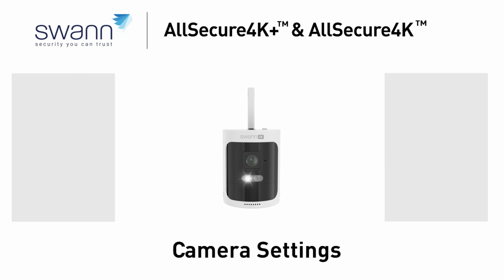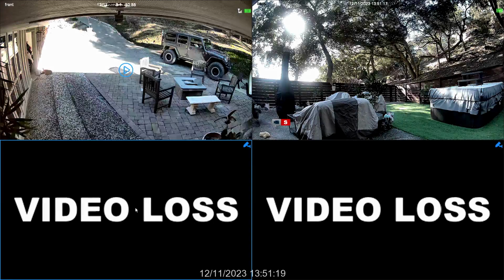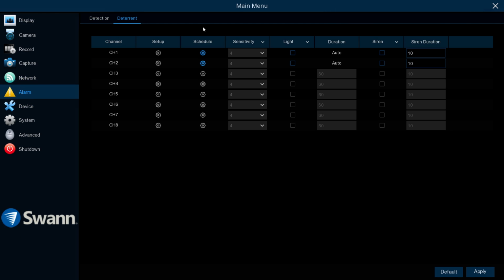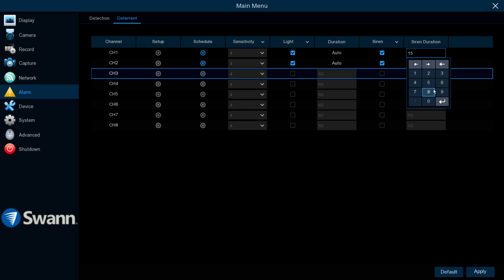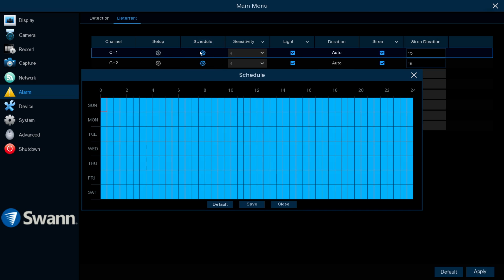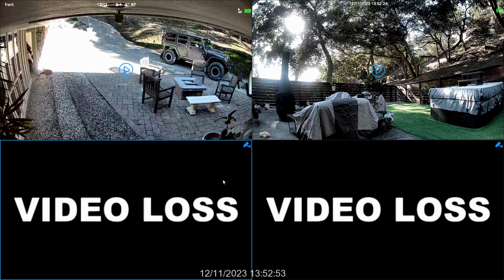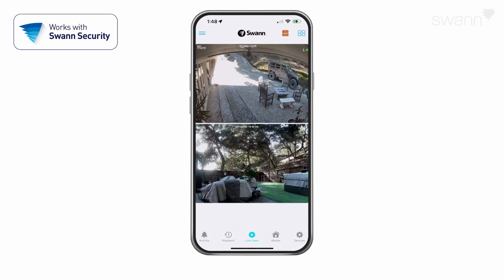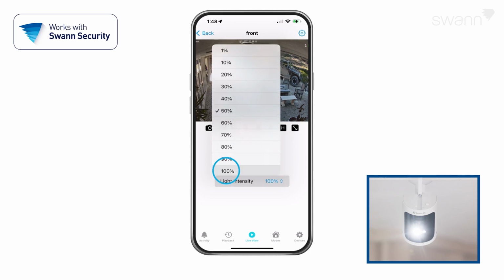AllSecure4K+ & AllSecure4K Wireless Kit - Camera Settings (08, V3)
Learn how to set up and control the cameras on your AllSecure4K+ and AllSecure4K Wireless Security Kits.